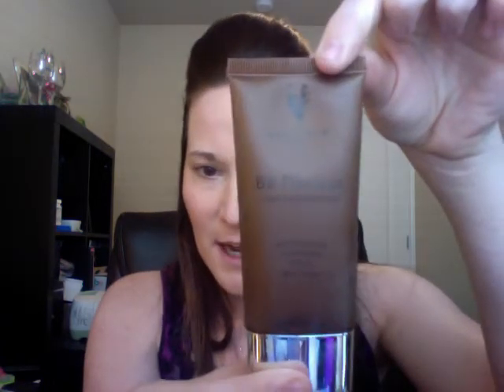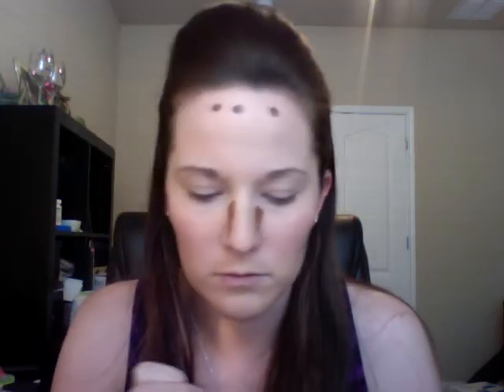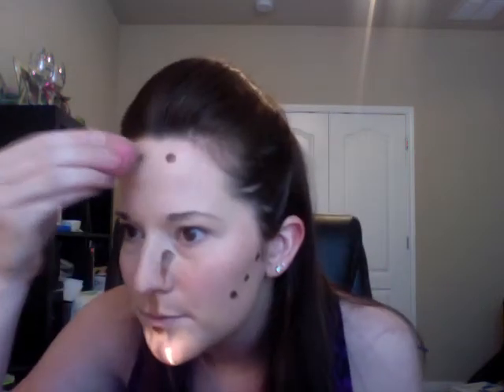Photoshop Flawless Foundation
Learn how to look Photoshop flawless 24/7!  Who doesn't want perfect skin?!  See how I use Younique products to achieve a flawless foundation look, perfect for summer!